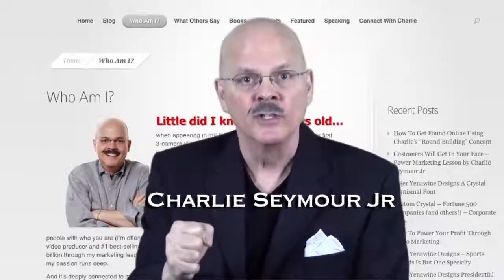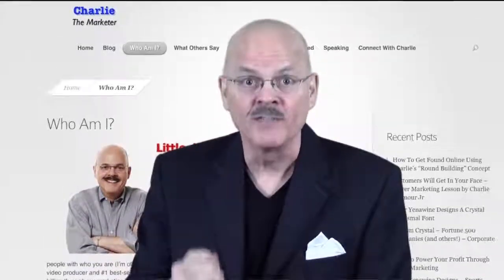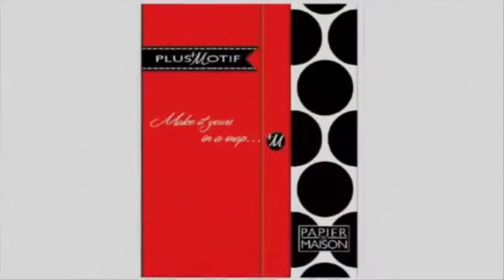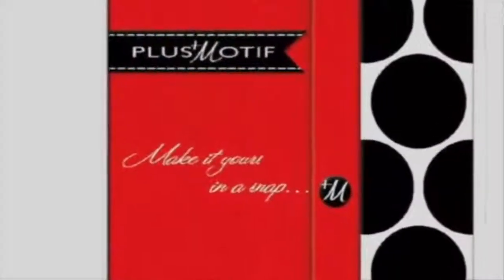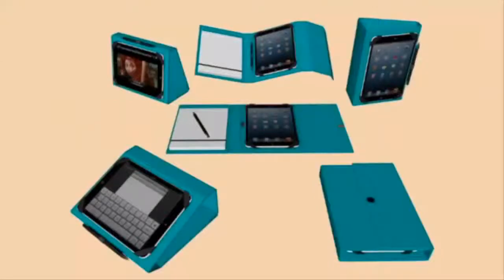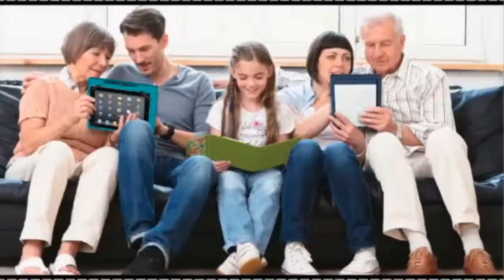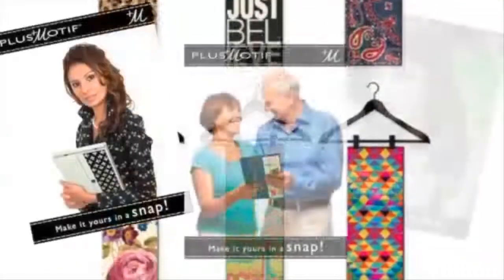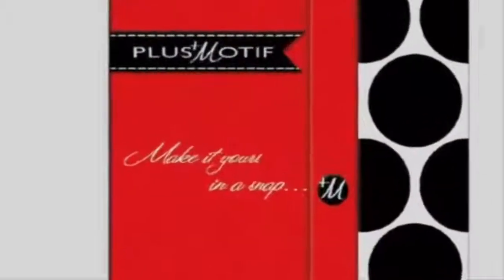Video Marketing Can A Product Video Help You Too? Watch by Charlie Seymour Jr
iPad, iPad Mini, Kindle Fire, Kindle Reader, Google Nexus, Nook - Designing your unique case starts with choosing your device.  Function and Fashion - In A Snap!

About PlusMotif
PlusMotif introduces this beautiful and elegant case for your iPad®, iPad® Mini, Kindle®, 7" Tablets and traditional e-Readers. PlusMotif provides you the dozens of motifs and cases to create hundreds of different combinations that fit your personality.

Plus Motif puts function, fashion, and fun together for your favorite e-device in a protective, decorative case. Each case opens to support your typing, working, presenting, or relaxing. With 16 gorgeous colors, available in 3 case sizes to fit your iPad, iPad Mini, Kindle, 7" Tablets and traditional e-Readers, you have so many choices.

Along with those fabulous CASE colors, Plus Motif allows you to be the stylist! Unsnap the Plus Motif and choose from our wide selection... then: Make it yours In A SNAP! Just like you change your accessories to fit the occasion, PlusMotif means you get to express your style wherever you go.

PLUSMotif: THE ONLY CASE YOU NEED FOR FUNCTION. THE ONLY CASE YOU NEED FOR FASHION. And with all the colors and designs, you need more than one!

PlusMotif - Function and Fashion... In A Snap!

The large & medium cases come with a stylus pen for easy note taking on paper and easy operation on the tablet screens. All cases come with a refillable color-coordinated lined notepad!

Which devices work with your case?
• Large Size - iPad all versions except iPad mini
• Medium Size - iPad mini, Kindle Fire, Nook, Google Nexus
• Small Size - Kindle black & white e-readers, Kindle Paperwhite

Does the case allow the device to be free-standing?
Yes. You can interchange the position of the device and the notepad and the case is foldable to allow it to be a stand for the iPad in several configurations.

Is the case interchangeable regardless if I'm right or left-handed?
Yes.  The case is interchangeable.

How does the case close?
The case closes with a magnetic tab.

Will my device slide from the top or bottom of the case?
No. The device is secured by four cloth elastic bands in each corner.

Is the case drop proof?
No. The case does provide a padded back and hard exterior but your device could still be damaged depending how it is dropped.

Will the stylus work with any other device?
Yes. The stylus will work on any touch screen device.